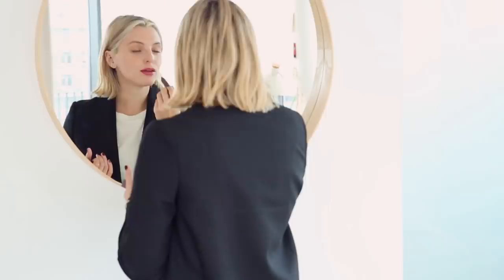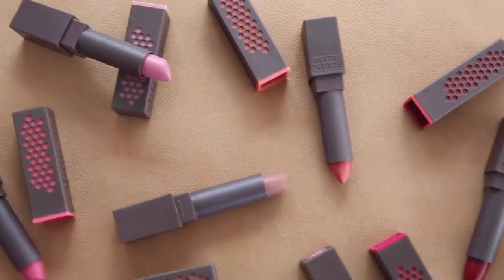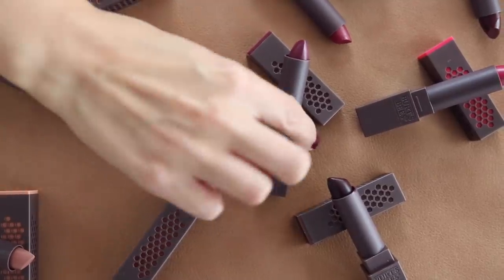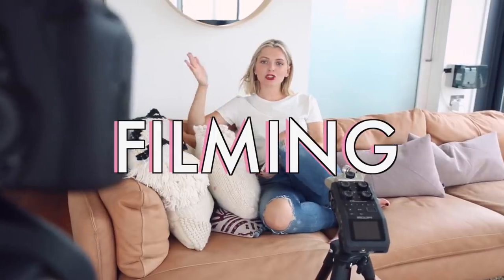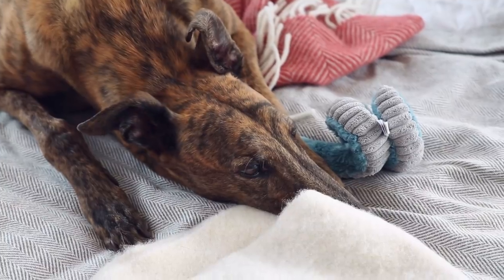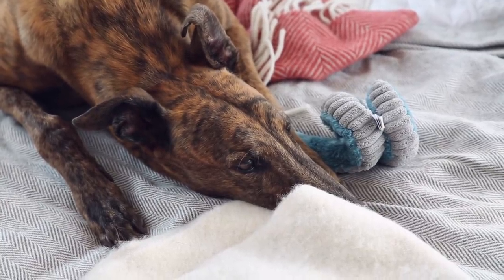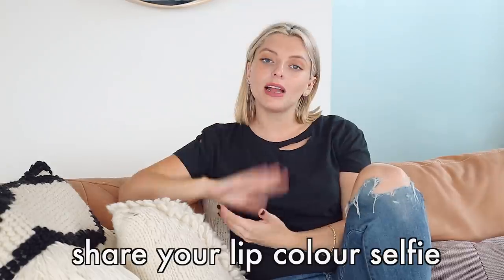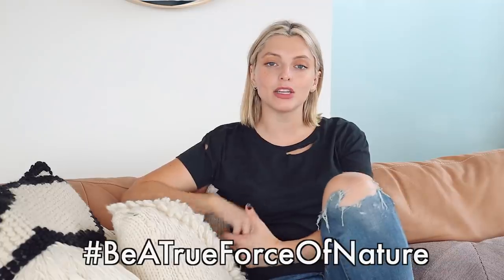A DAY IN MY LIFE + LIPSTICK LOOKS + GIVEAWAY | AD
This video is a paid advertorial.

All you need to do to be in with a chance of winning 1 of 5,000 Glossy Lipsticks from Burt’s Bees is head over and follow the steps

I’d love to see how you wear your Burt’s Bees Glossy lipstick so don’t forget to share your lip colour selfies with me on Instagram use the hashtag BeATrueForceOfNature.

I’ll share some of my favourites on Instagram!

I love Burt’s Bees lipsticks. They offer a glossy lip colour you'll love, with natural, moisturising ingredients that love your lips in return. These long-wearing lipsticks make lips super lustrous and keep them hydrated. All Burt's Bees Lipsticks are formulated without parabens, phthalates, petrolatum, SLS or synthetic fragrances, and made from 60% recycled materials.

LOOK #1

LOOK #2

LOOK #3

LOOK #4